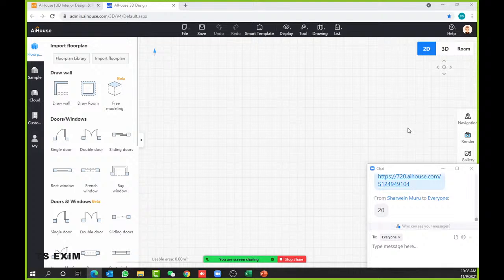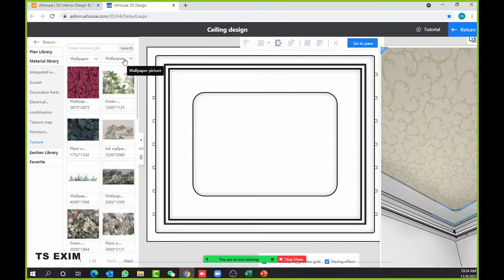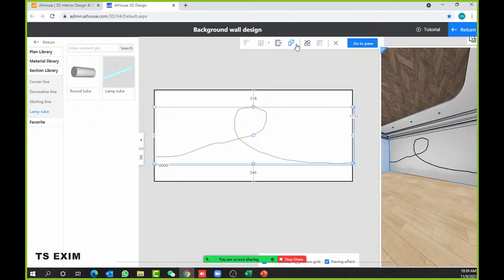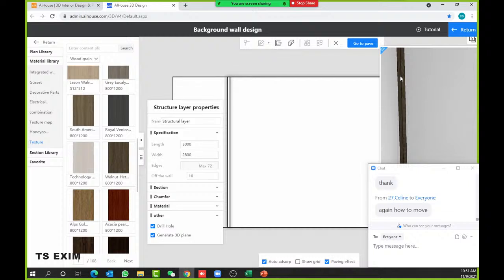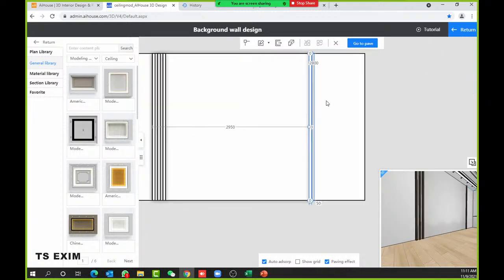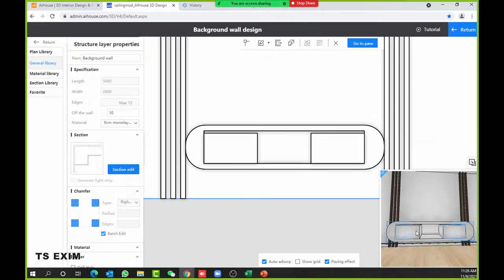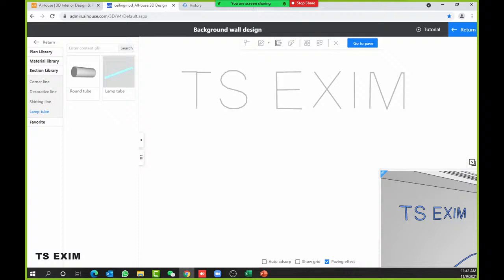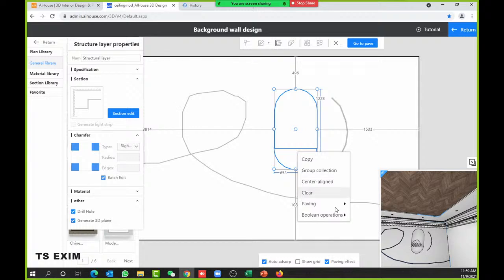AiHouse Basic Extension Training Live Stream